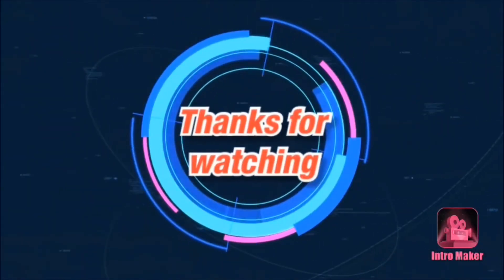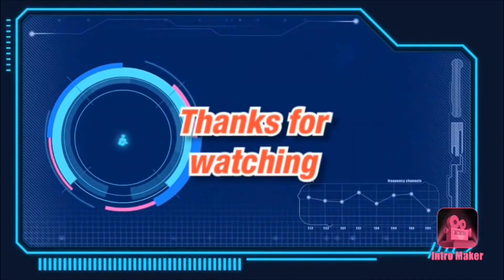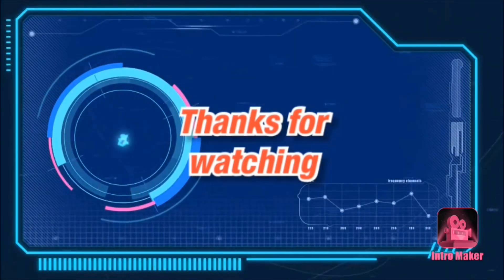Reacting to me and Malik’s first YouTube video together*FUNNY*